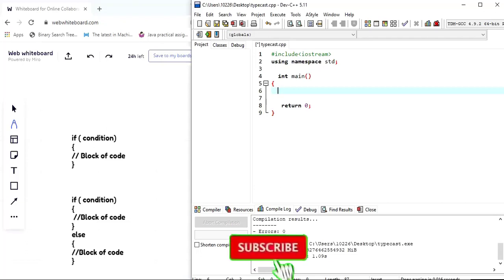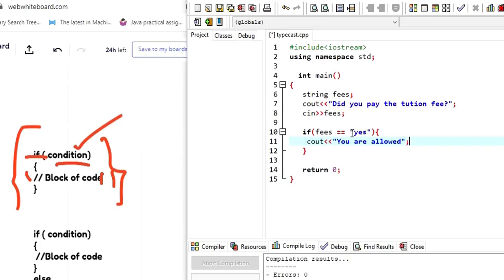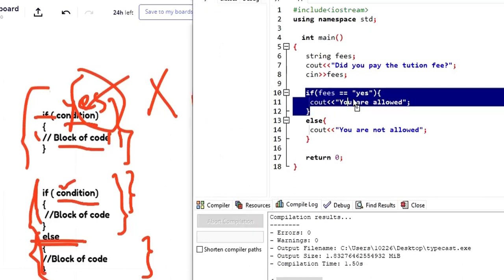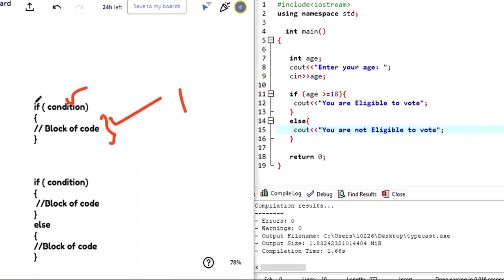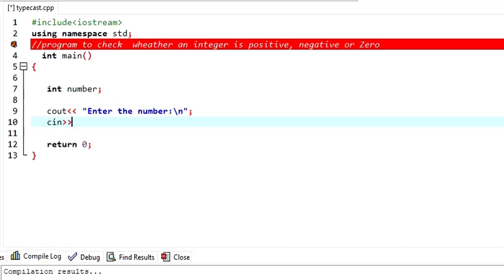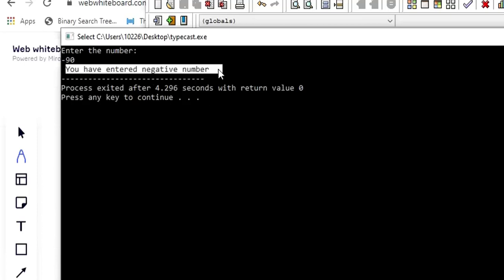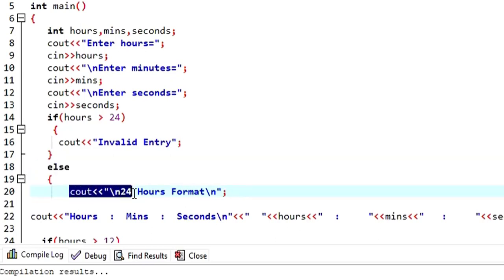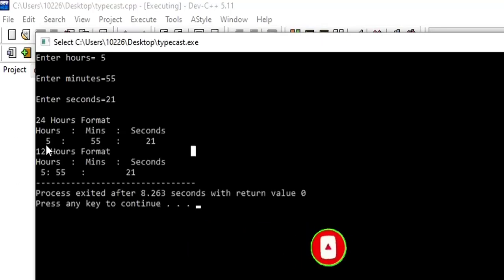06. IF, ELSE and Else-If condition in C++ ( In- Depth explanation - 2022) | Exercise included.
In this video, You will learn the following topics with an example program
1. What is a control Statement.
2. Why Control Statement?
3. If condition ( With an example program)
4. If - else condition ( With an example program)
5. Else-if condition ( With an example program)